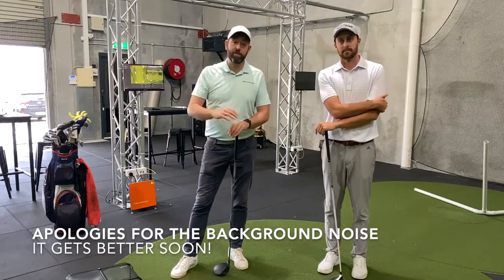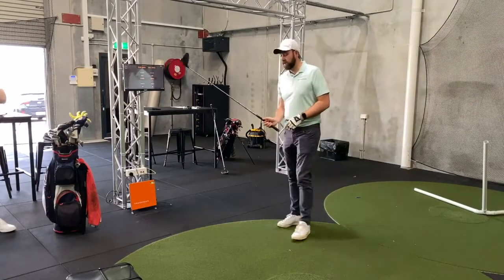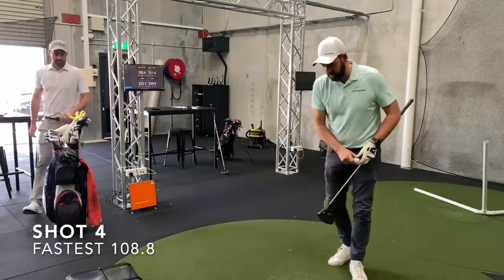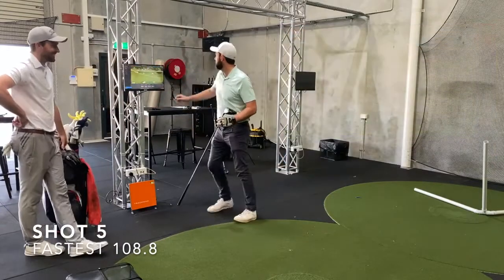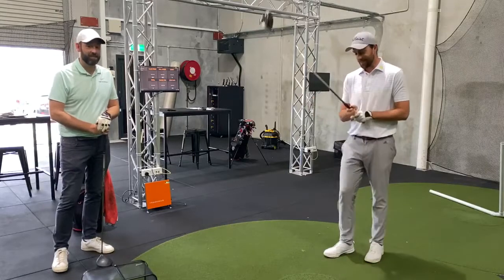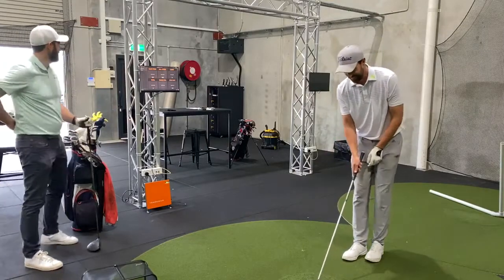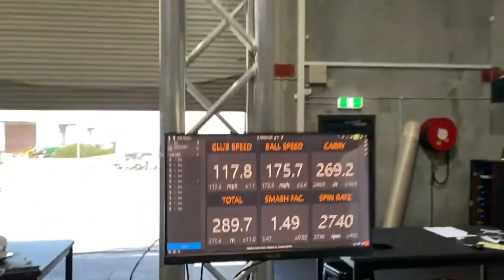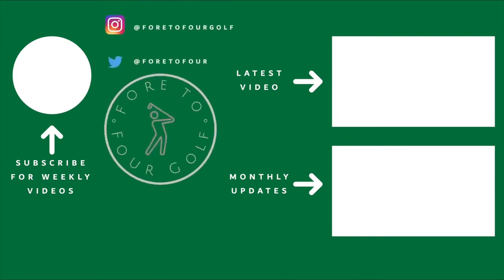MAX CLUB SPEED CHALLENGE ⚡️- Pro vs Amateur | The GOLF Page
Fore to Four Golf and Matthew Heath, PGA professional from Pinjarra golf have decided to take a a Max Club Speed Challenge over a 6 week period! So it’s pro vs amateur 🔥

0:00 Start - SUBSCRIBE NOW!!!
1:00 Challenge Outline
3:25 Dave's Shots
7:55 Dave's Results
9:40 Matt's Shots
13:50 Matt's Results
15:10 SUBSCRIBE TIME!!

You can also find Fore to Four Golf on Facebook @foretofourgolf, Twitter @foretofour and mostly on instagram @foretofourgolf

We have been given rights from the owner to post this video.